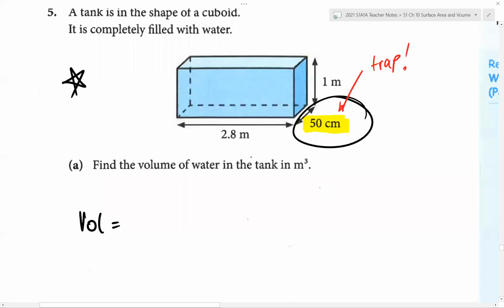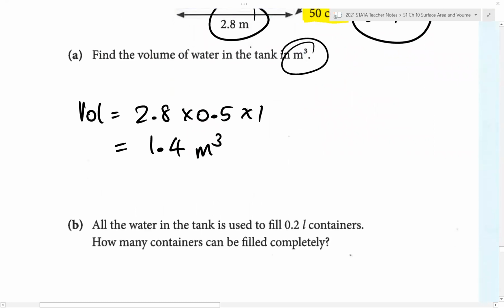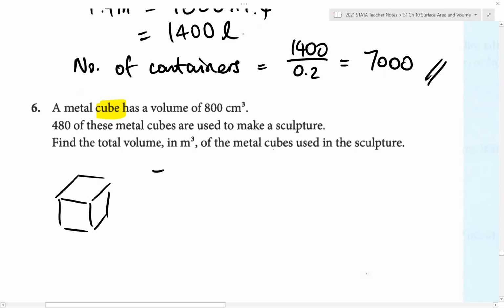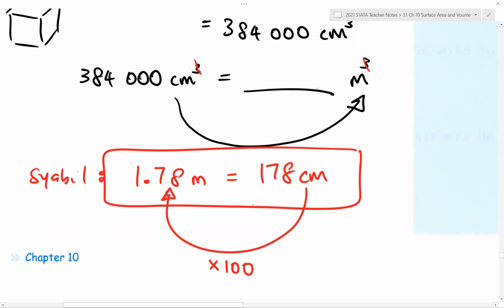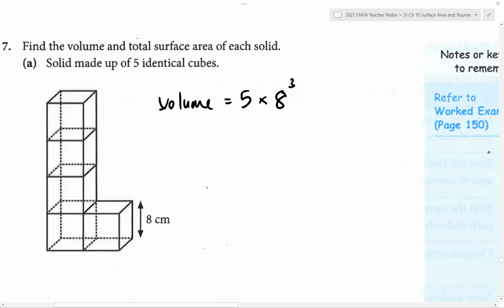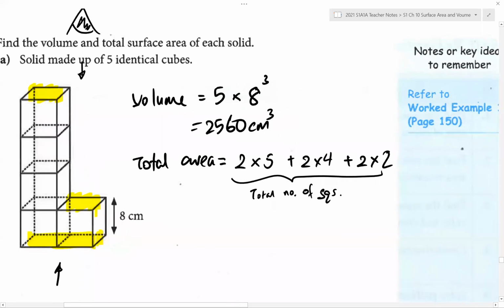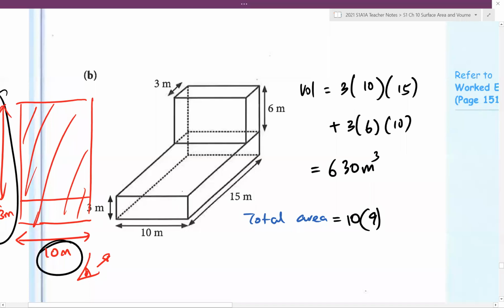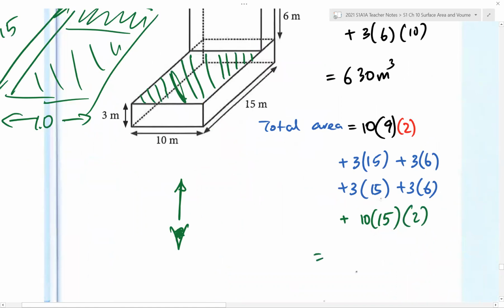WB Pg 96 and 97 (31 Aug 21)